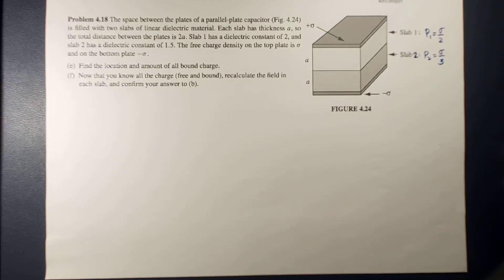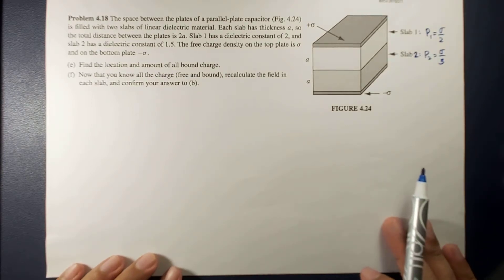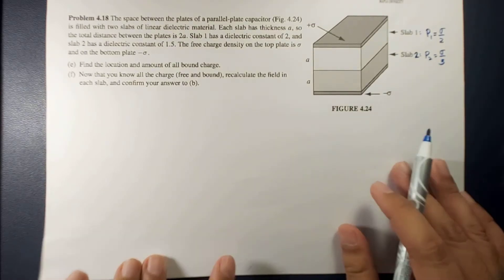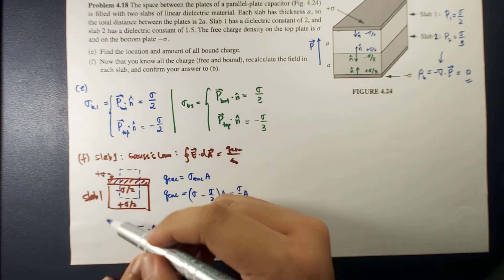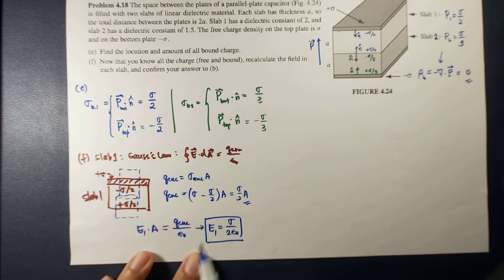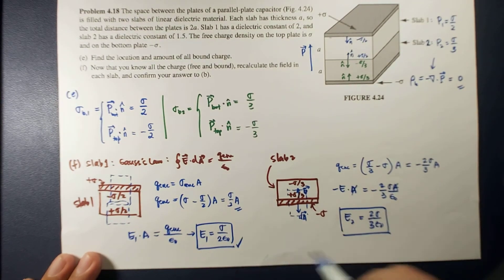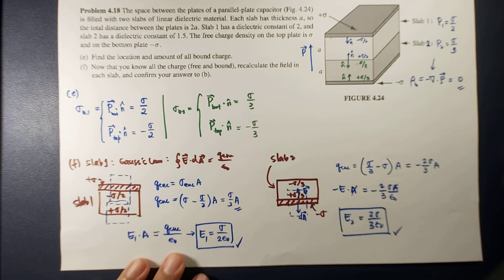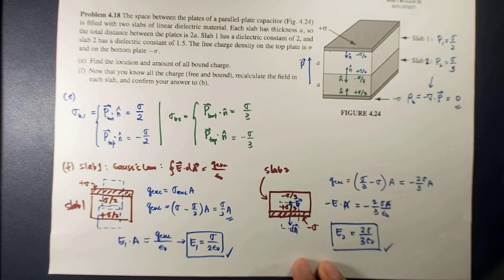ELECTRIC FIELDS IN MATTER: Linear Dielectric Griffiths Problem 4.18 Part 3 of 3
David Griffiths
Introduction to Electrodynamics
4th Edition
Chapter 4 Electric Fields in Matter
Linear Dielectric
Problem 4.18 (e) & (f)